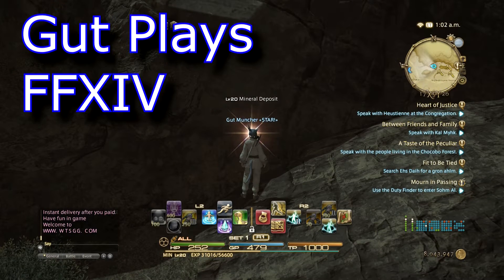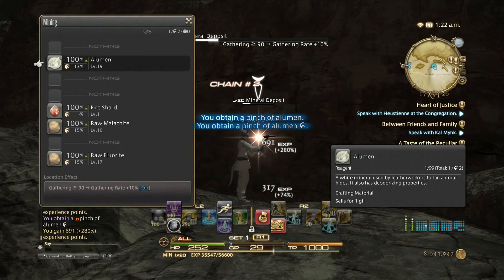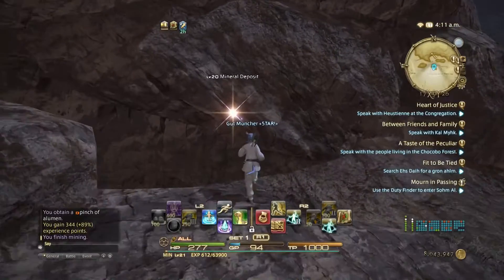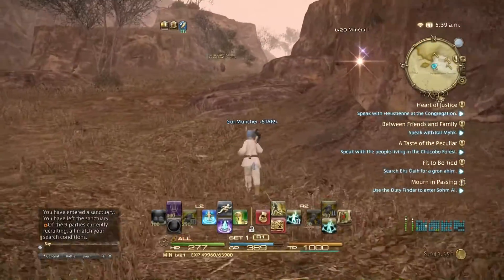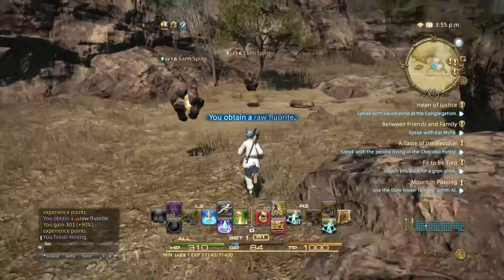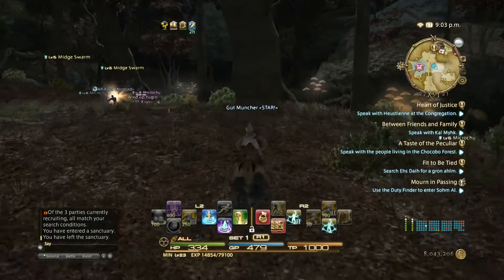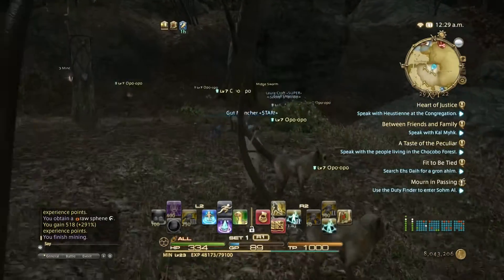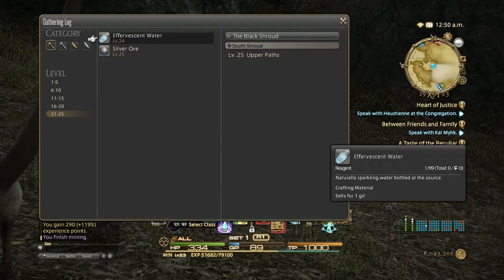Leveling Miner up to 25 - Final Fantasy XIV Ep 6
This is part one of two on getting from level 20 to 25.  We're making some MONEY and getting some XP, but it's slowing down.  We'll have to start power leveling soon.  Check it out!